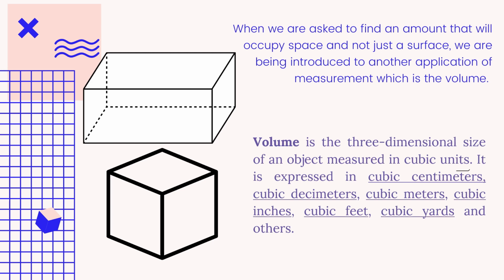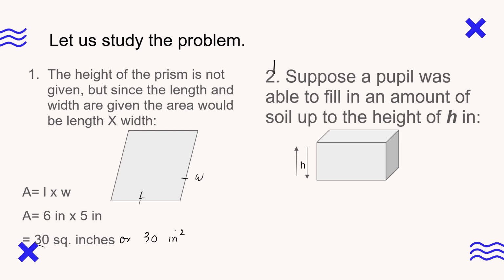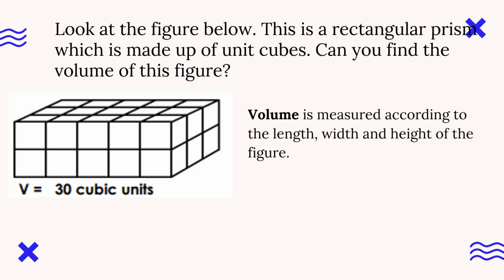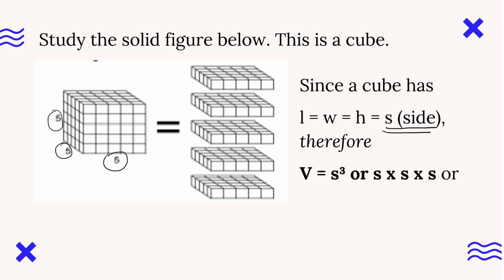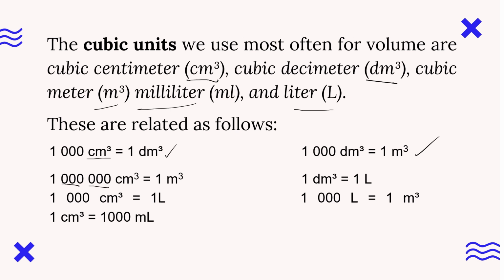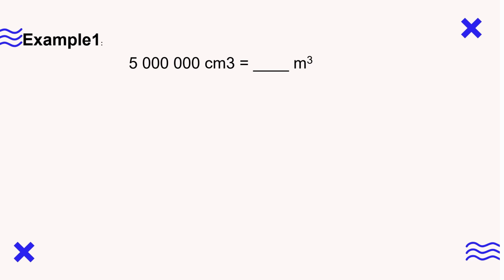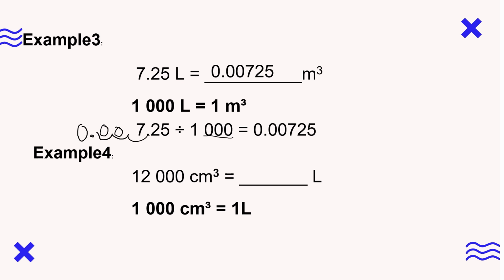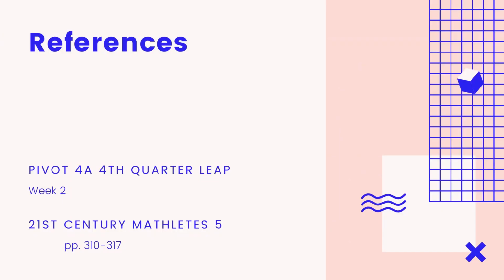Volume of Rectangular Prism and Cube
Week 2 of Quarter 4, Mathematics 5 Visualization of Volume of Rectangular Prism and Cube